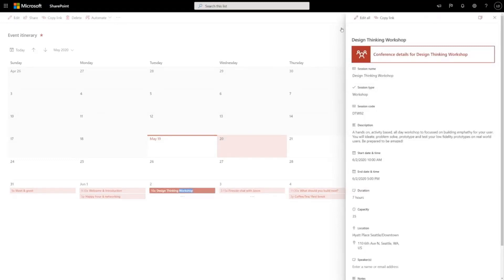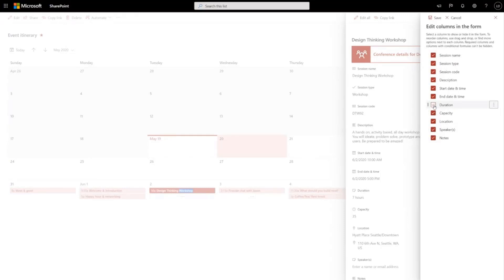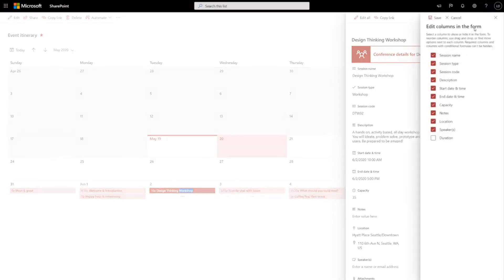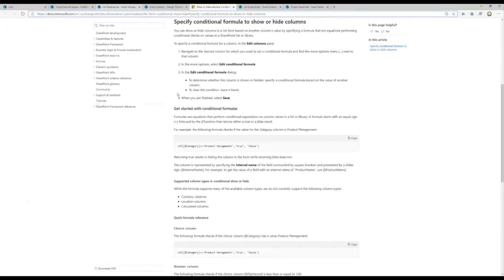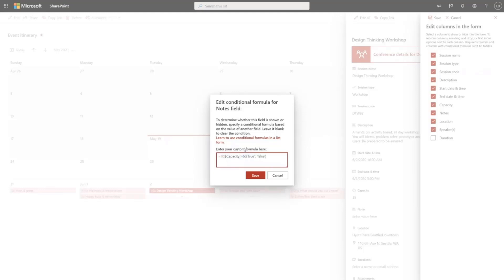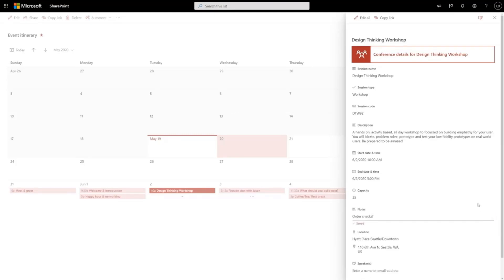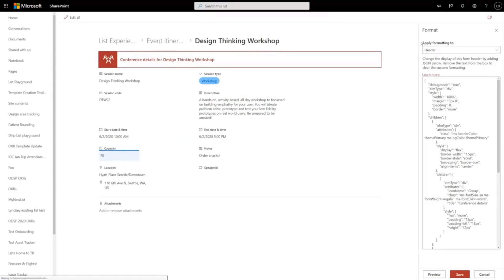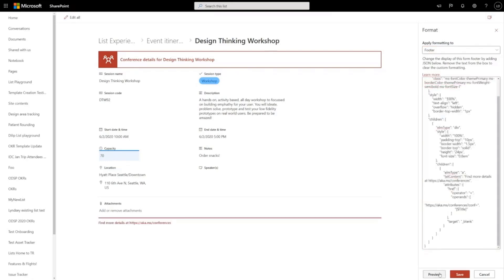How to customise a List form in the new Microsoft lists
You can also conditionally show/hide a form item based on data from other items then this is now also very easy to achieve. For example, if you'd like to hide a "Notes" field if the "Event Capacity" is greater than 500.

Additionally, you can now edit the entire layout of the form including the header and footer. This experience is more for a power user because it requires a working knowledge of JSON to achieve the required formatting.